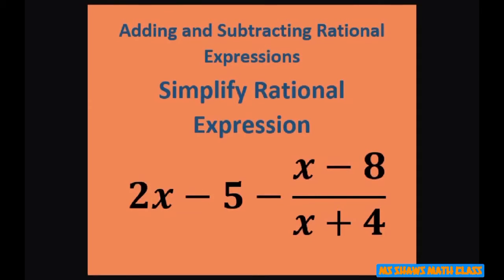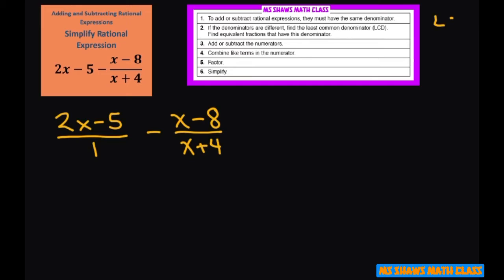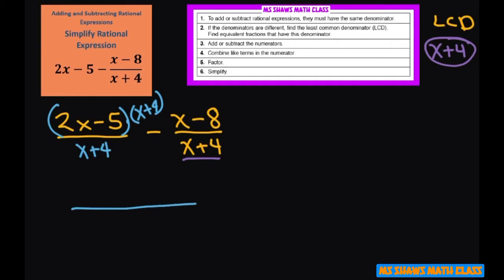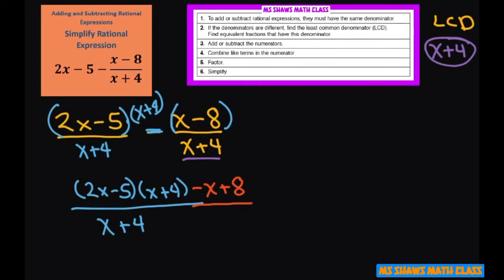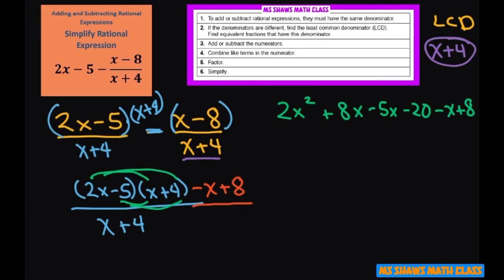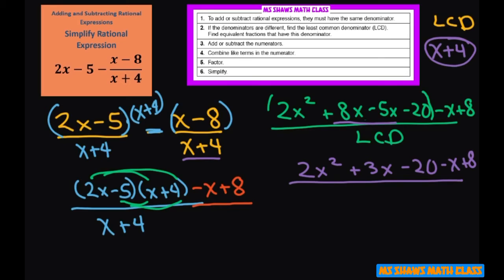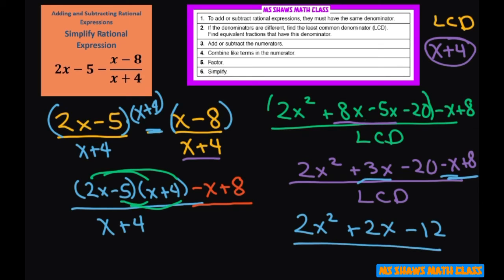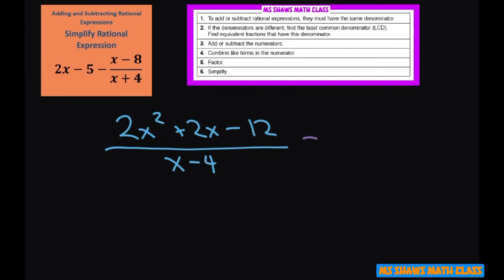Simplify complex rational expression 2x -5 - (x-8)/(x+4) by subtracting. LCD